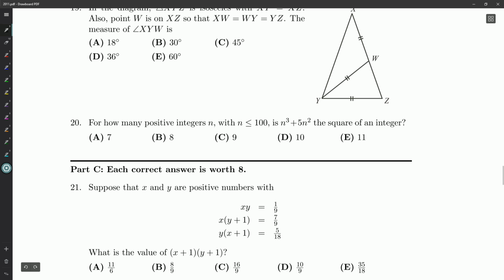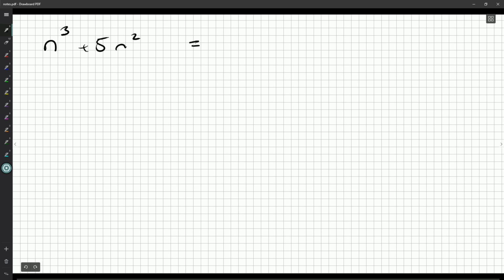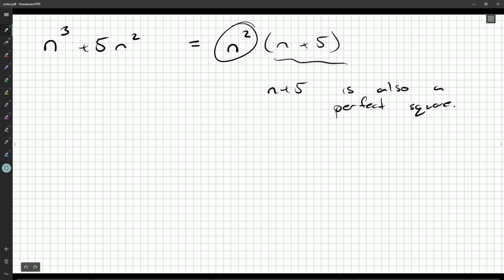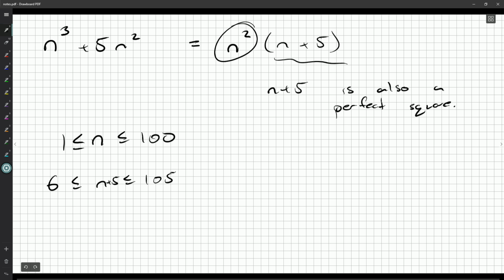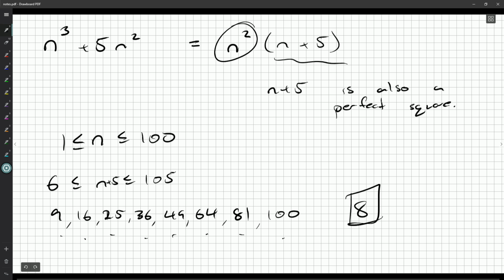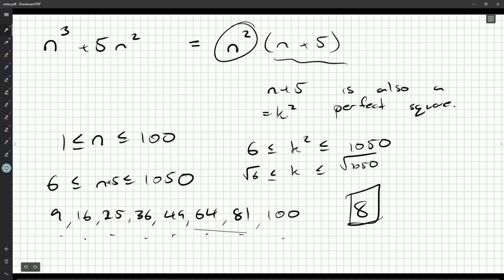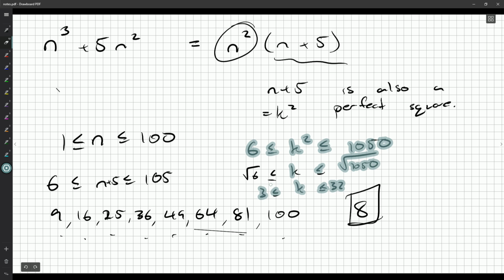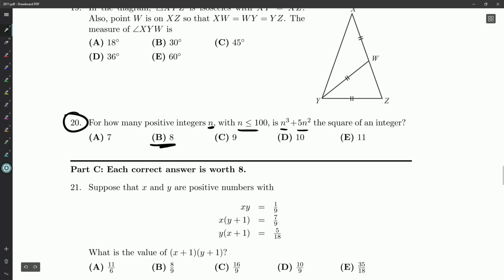Cayley 2011 20